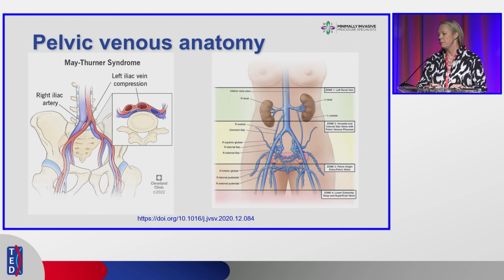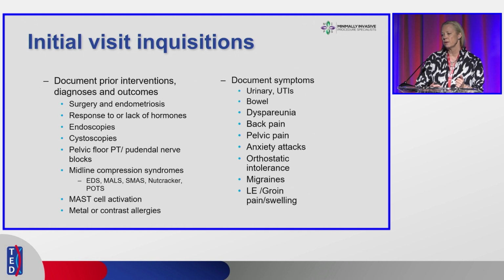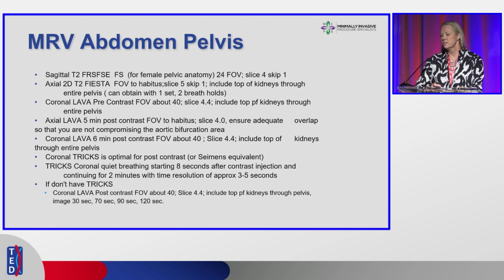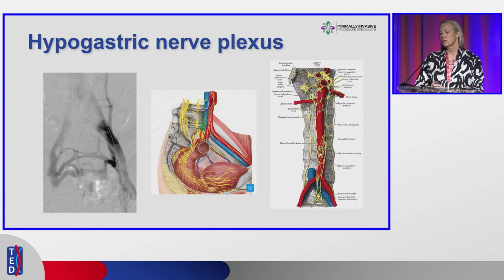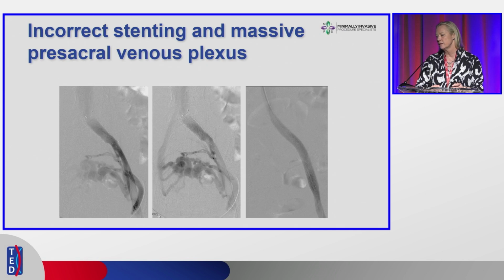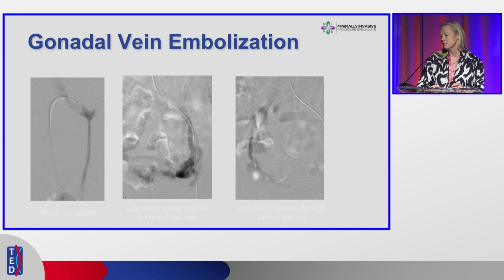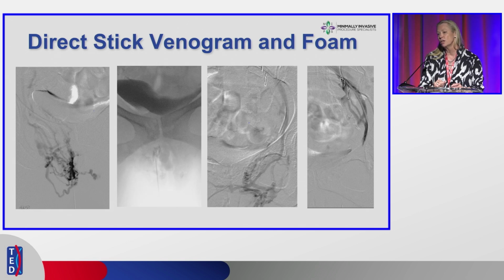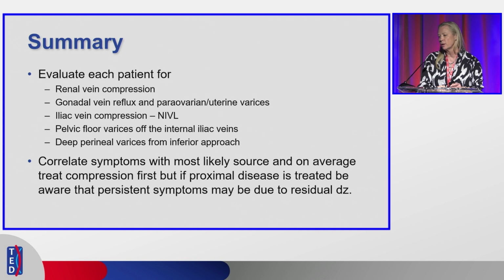May-Thurner Syndrome & Pelvic Pain: Unveiling the Truth | Dr. Brooke Spencer at TED 2025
PULSE CARDIOVASCULAR

LINKS

Join Dr. Brooke Spencer as she unpacks the complex relationship between May-Thurner Syndrome and chronic pelvic pain—two conditions that are often misunderstood, underdiagnosed, and closely intertwined. Presented at TED 2025 and hosted by Dr. Venkatesh Ramaiah, this session challenges conventional thinking and sheds light on the true impact of venous compression syndromes.
In this in-depth presentation, Dr. Spencer explains the underlying pathophysiology of May-Thurner Syndrome, where compression of the left iliac vein can lead to venous hypertension, collateral formation, and pelvic congestion. She highlights how this condition can manifest as chronic pelvic pain, leg symptoms, and a range of nonspecific complaints that are frequently misattributed or overlooked.
Dr. Spencer also reviews modern diagnostic approaches, including advanced imaging techniques and clinical indicators that help identify patients who may benefit from intervention. The role of iliac vein stenting is discussed in detail, along with patient selection, procedural considerations, and expected outcomes.
This session is essential for vascular specialists, interventional radiologists, gynecologists, and clinicians seeking a clearer understanding of pelvic venous disease and its connection to chronic pain syndromes.

Timestamps:
00:00 – Introduction
00:42 – Disclosures
01:00 – What is May-Thurner Syndrome?
01:35 – Pathophysiology of Iliac Vein Compression
02:20 – Symptoms: Pelvic Pain & Beyond
03:05 – Pelvic Venous Disease & Collateral Formation
03:50 – Diagnostic Imaging & Workup
04:40 – When to Suspect May-Thurner Syndrome
05:20 – Iliac Vein Stenting: Indications & Technique
06:20 – Clinical Outcomes & Case Examples
07:15 – Challenges in Diagnosis
08:00 – Future Directions & Awareness